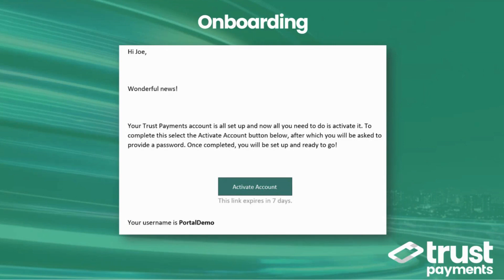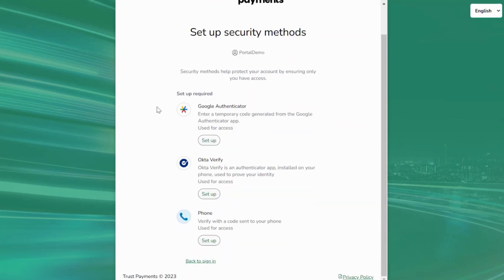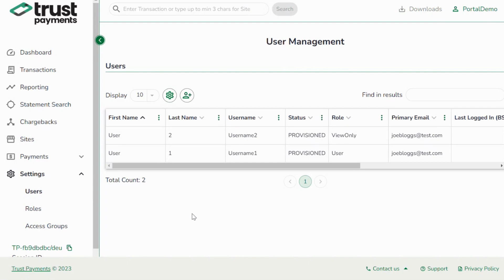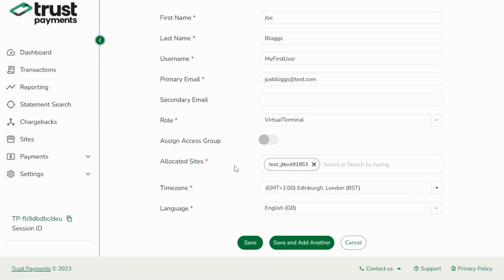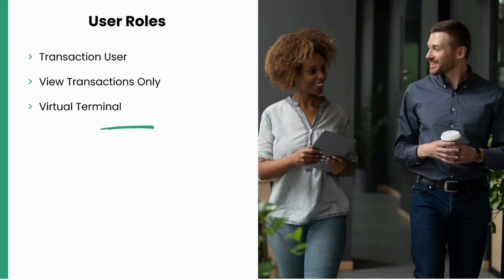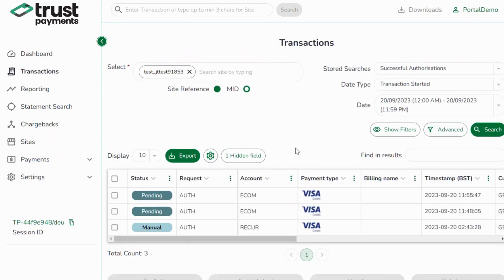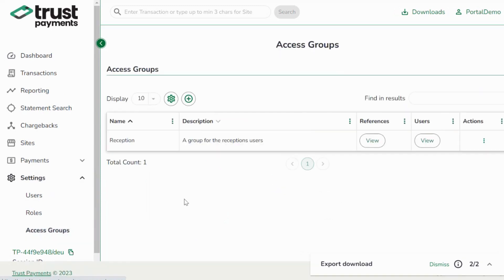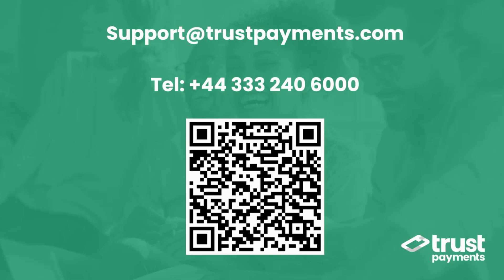Portal Migration Guide